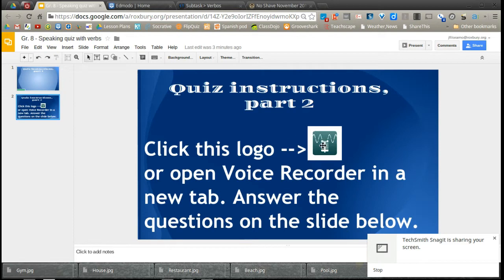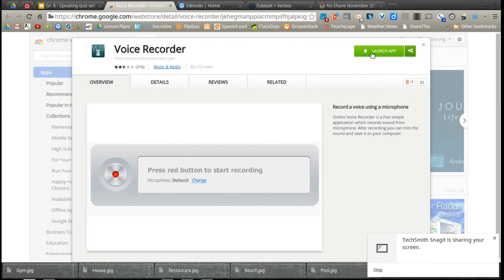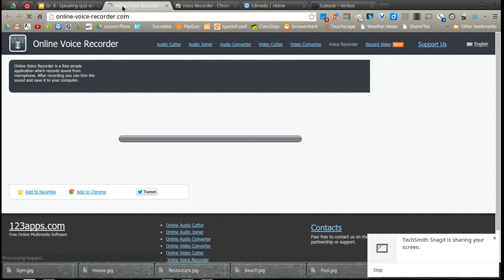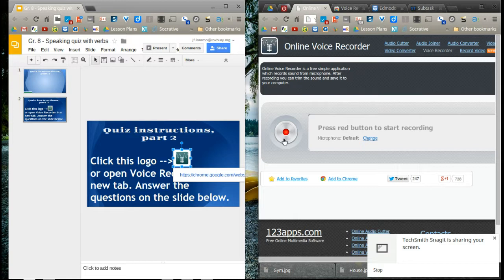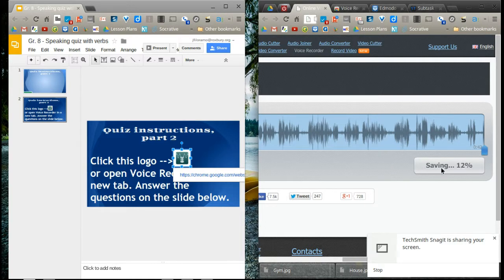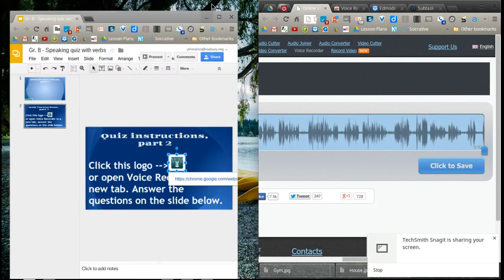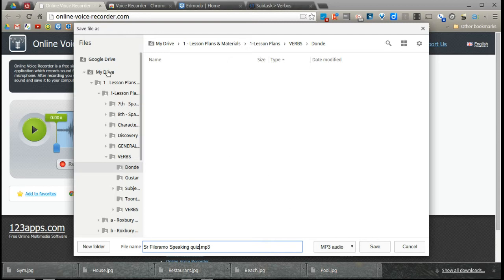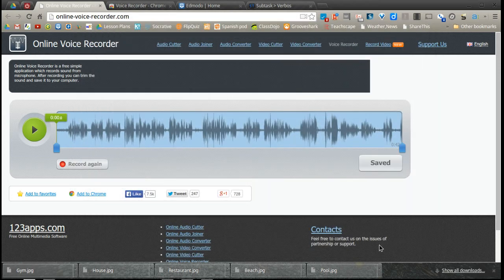Voice Recorder instructions